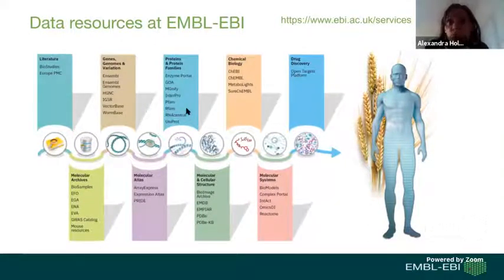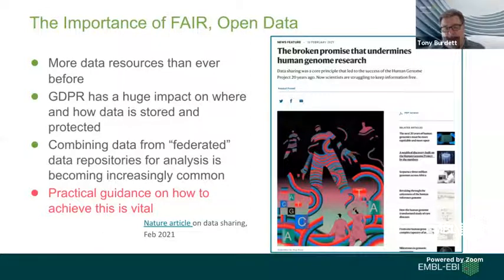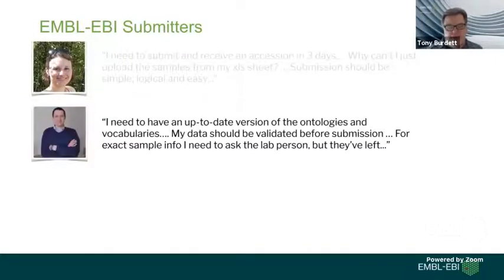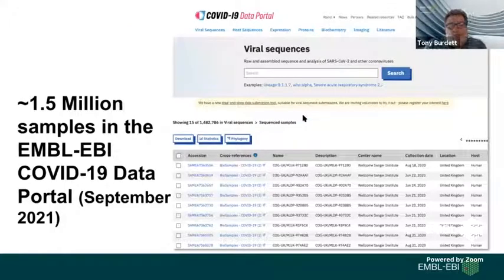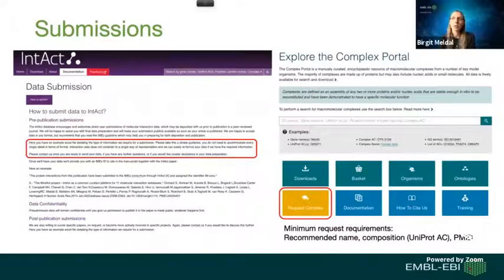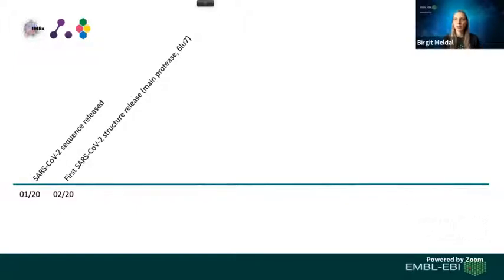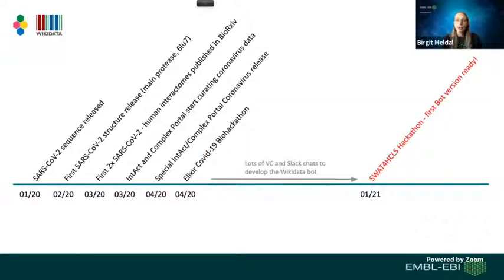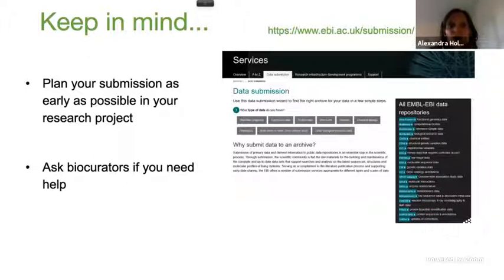Open access data sharing and submission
This webinar will be the first of our series of webinars on the topic of open access.

In this webinar, we will discuss the importance of sharing research data and illustrate how EMBL-EBI provides some of the infrastructure to allow data sharing.

Our first speaker, Tony Burdett, will talk about the importance of FAIR data. He’ll discuss the common misconceptions around FAIR data and open data and talk about some of the impact GDPR can have on data sharing. In this section, he will explain the role that metadata and standards play in data sharing and submissions to large public repositories like those at EMBL-EBI.

The second speaker, Birgit Meldal, works as a biocurator for IntAct and Complex Portal, resources for molecular interaction and protein complexes. In her part, she will illustrate how to submit data to these resources and will discuss the advantages and challenges of providing open access data.

This webinar is suitable for all researchers across the biological sciences who are interested in sharing their research data with the scientific community

Outcomes
By the end of the webinar you will be able to:

- Define open and FAIR data and the difference between them
- Explain the importance of sharing data for the research community
- Discuss the relevance of metadata and standards for data sharing and data submission
- Explain how to submit data to IntAct and ComplexPortal

This webinar was recorded on 06 October 2021. The slides can be viewed on the EMBL-EBI Training